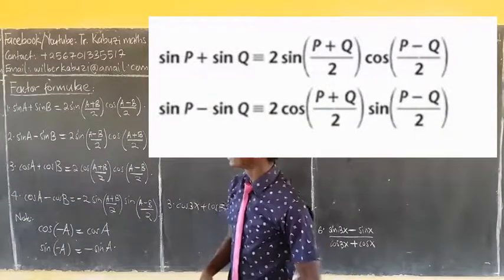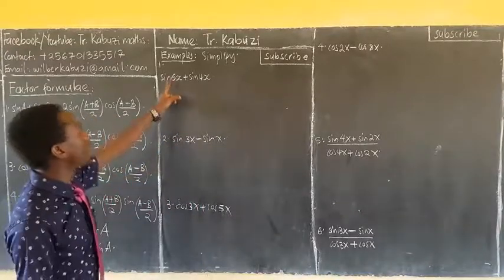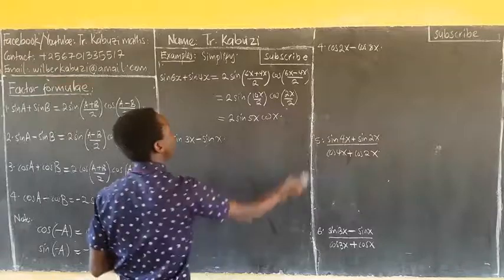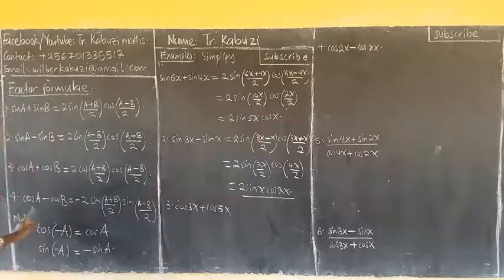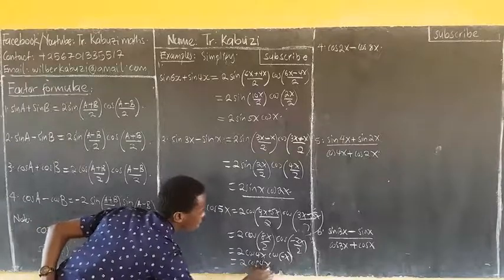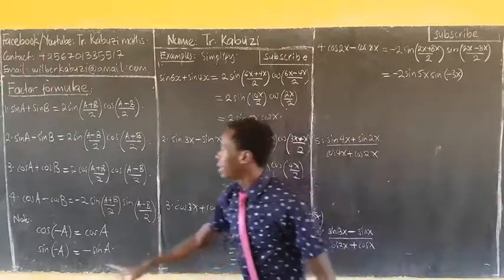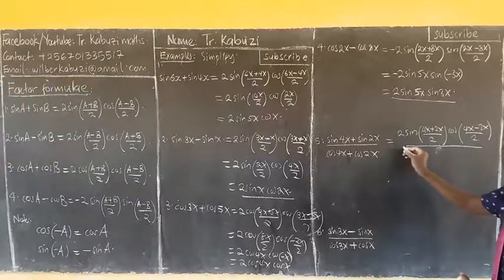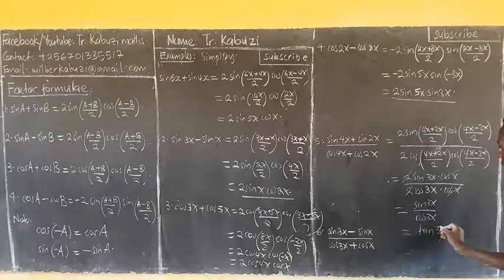factor formulae simplified lesson 1......africastruggle.